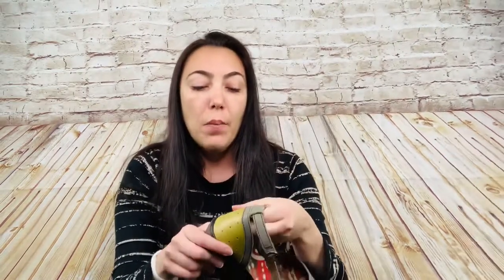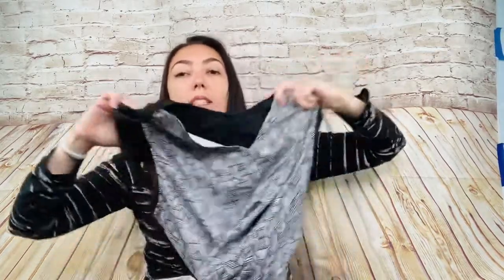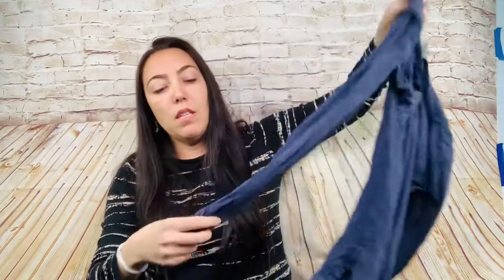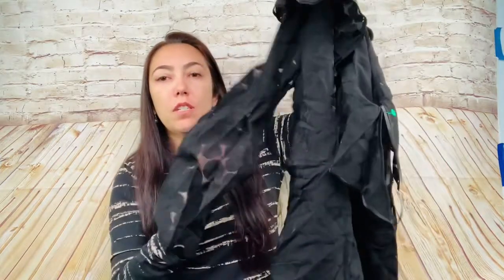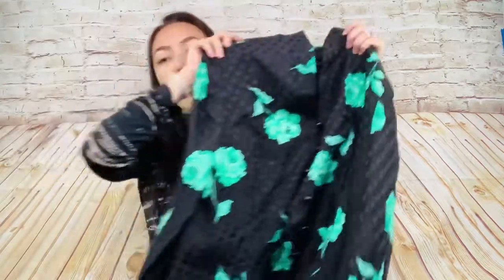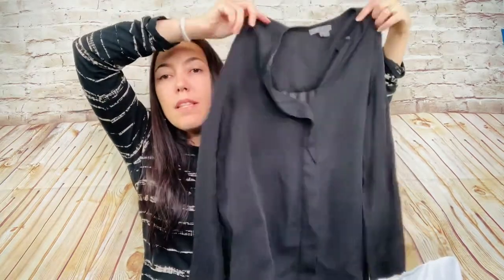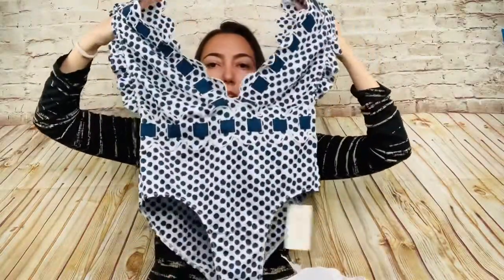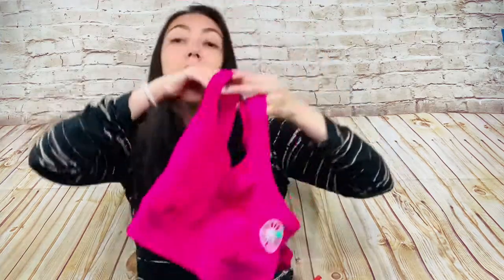I spent $120 at the Thrift Store to resell for a profit on Ebay, Mercari and Poshmark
Come see what items I spent $120 on at the Thrift Store to resell for a profit on the platforms Ebay, Mercari and Poshmark.

If you would like to start selling on Poshmark and Mercari check out my links bellow to get $10 off your first purchase.